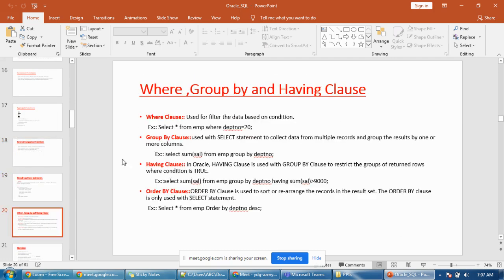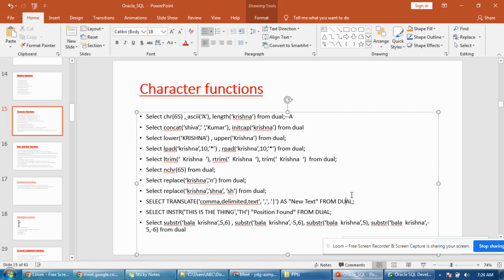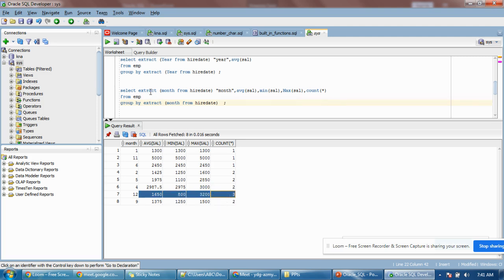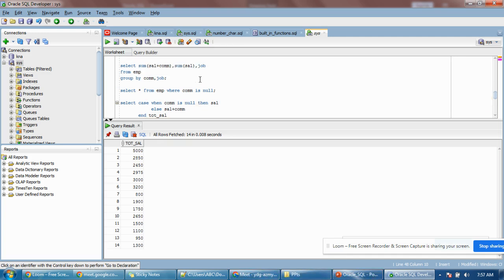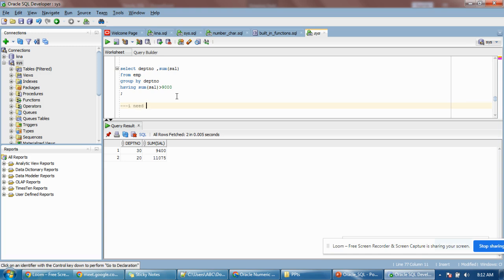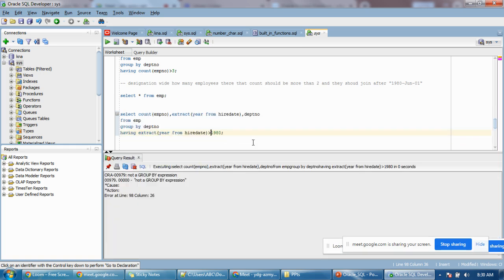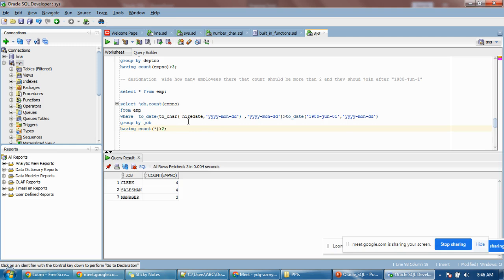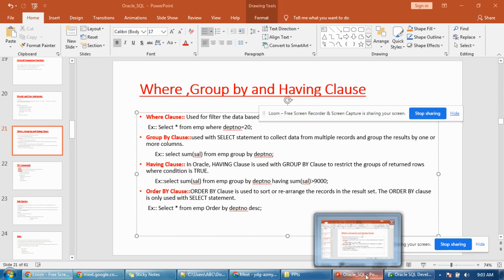06_group_having_order_By_clauses.sql